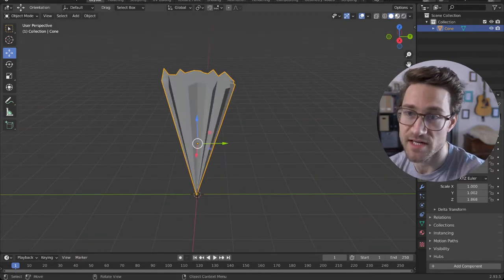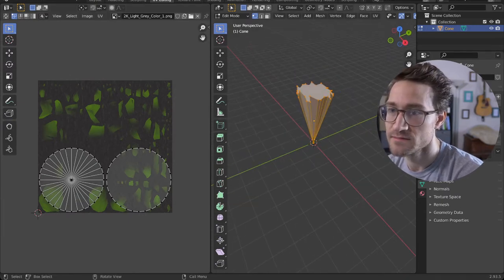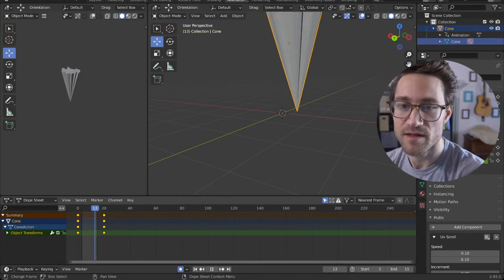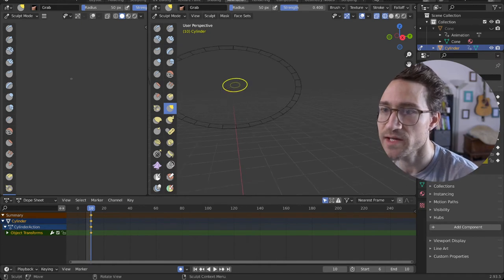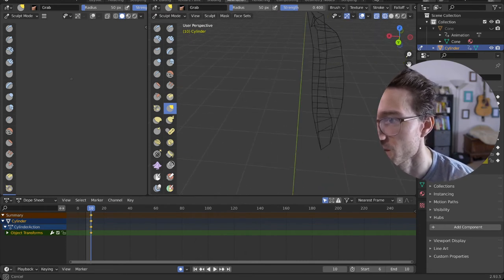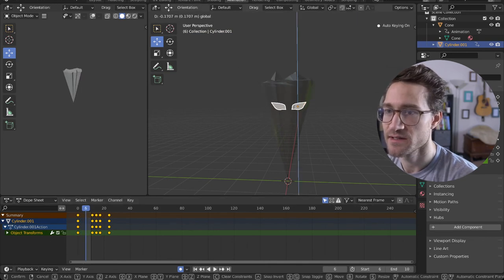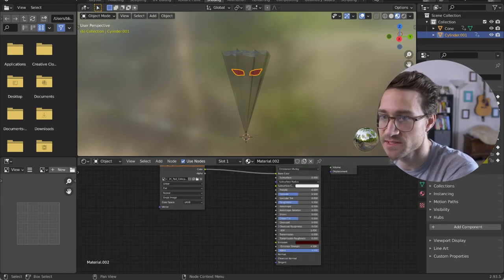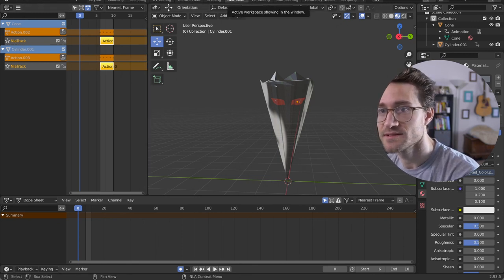SpeedBuild 3D Asset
Brendan sets up to quickly prototype a missing asset for his VR Musical. Little does he know that FutureBrendan is writing this description and knows how terrible it turns out.